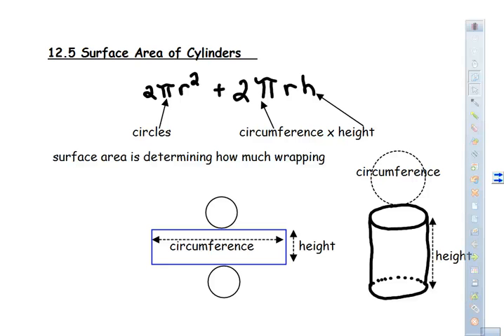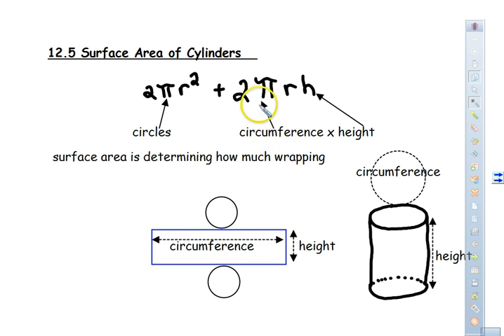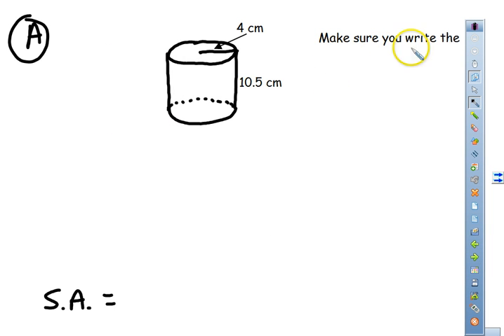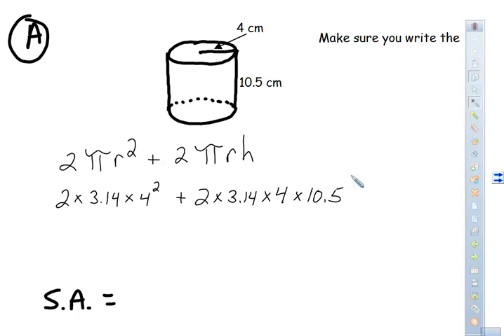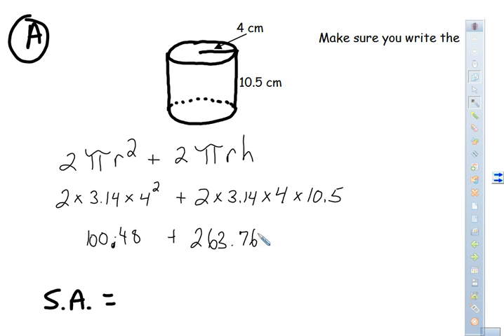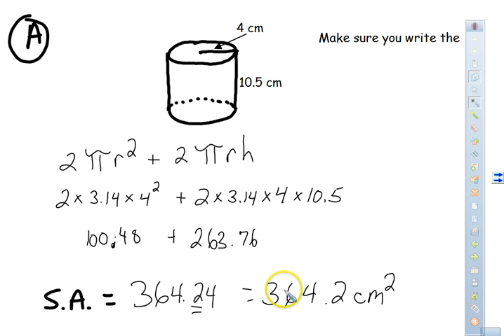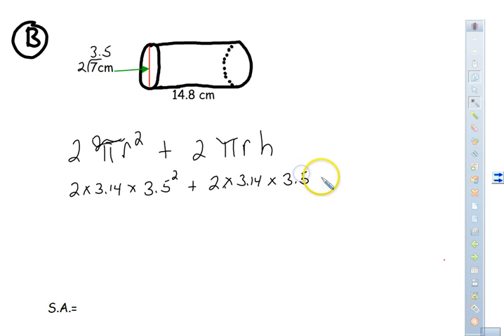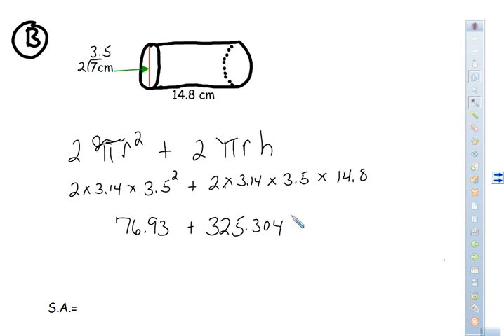Accelerated lesson 12.5 Area of a Cylinder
Area of a cylinder